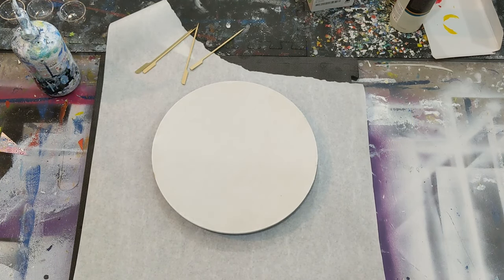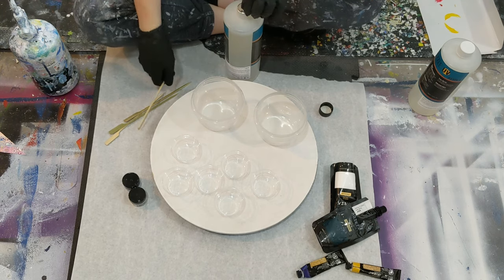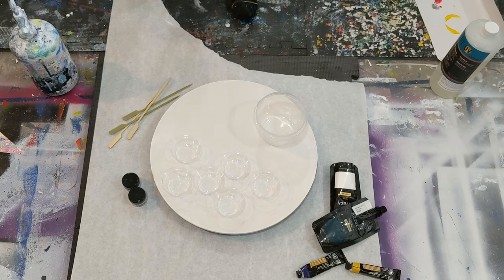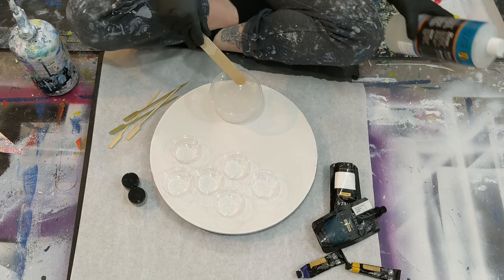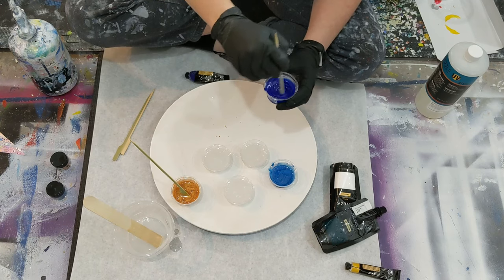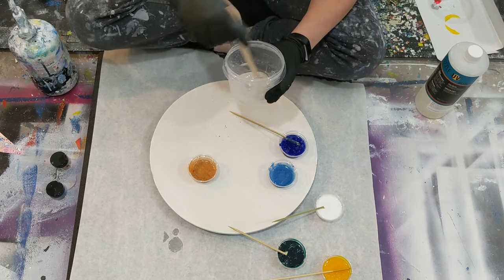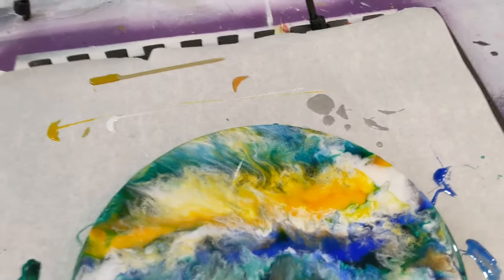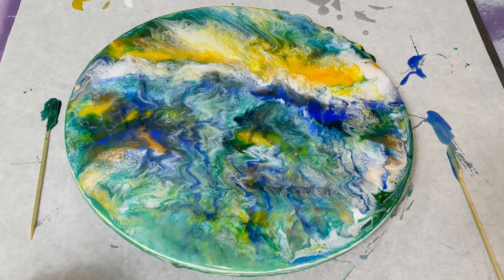(735) FAUX-RIZZLE RESIN acrylic pour- first time using this resin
***ARTEZA links...